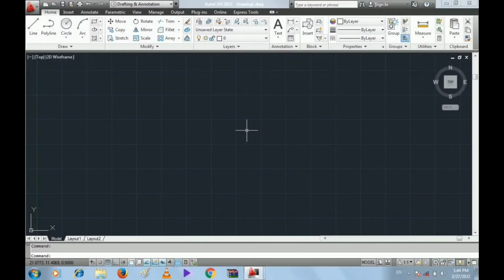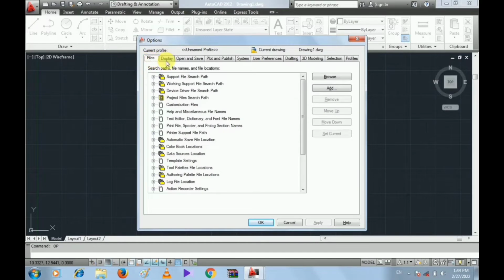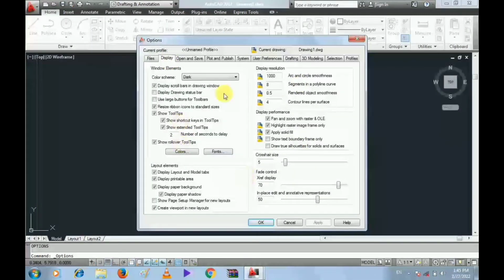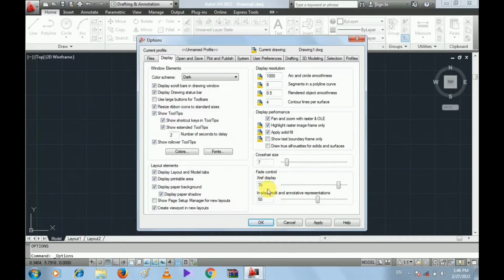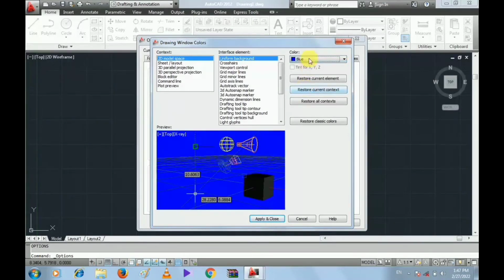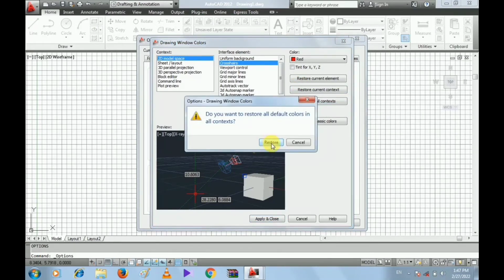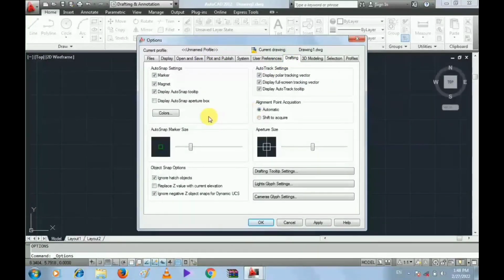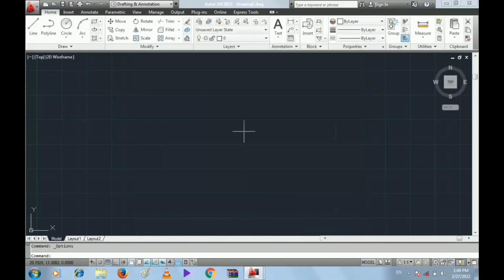Option Command in AutoCad// Option command tutorials for beginners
Hello guys,
             Thank you for supporting to our channel. From todays we are starting the new series of Auto Cad Tutorials for beginners. hope u learn the Auto Cad. In this video we are learn Option command. If any  dout in our video or any command please comment in comment box.